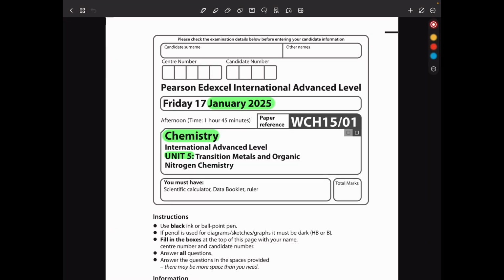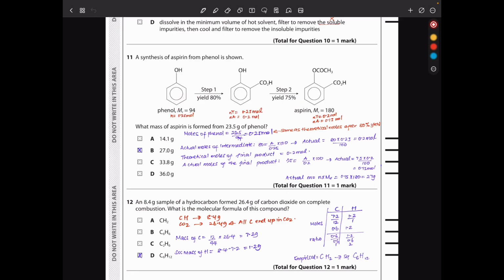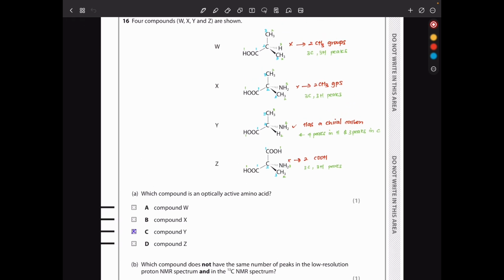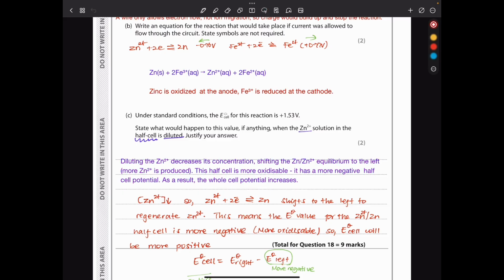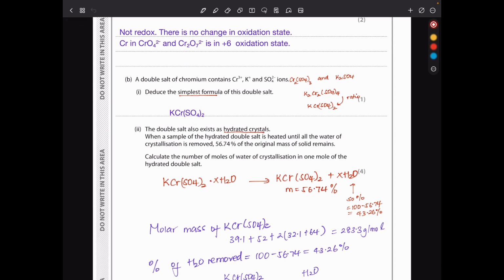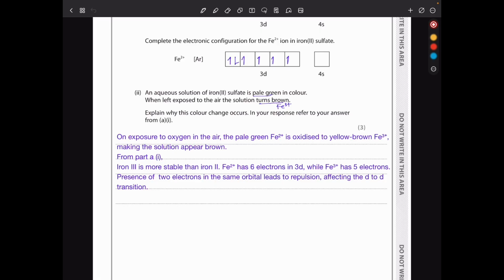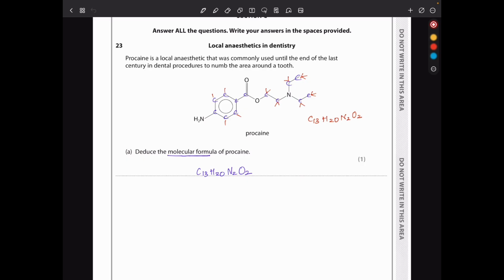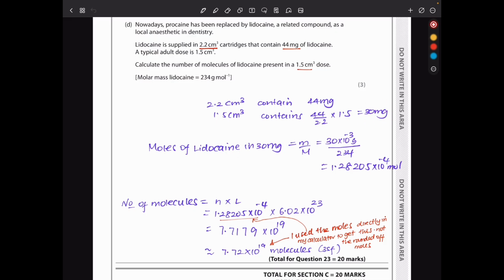A level | Chemistry | Unit 5 | January 2025 | Pearson Edexcel